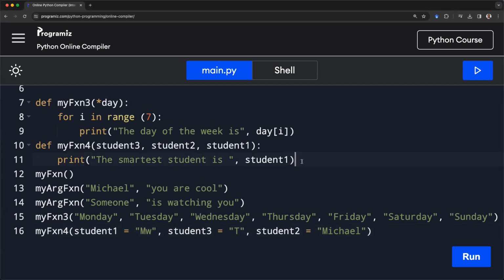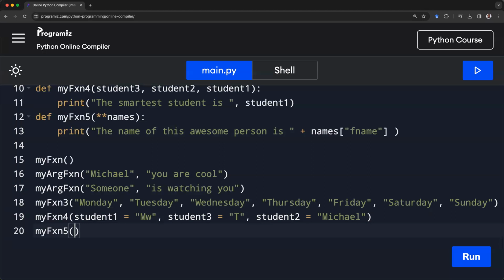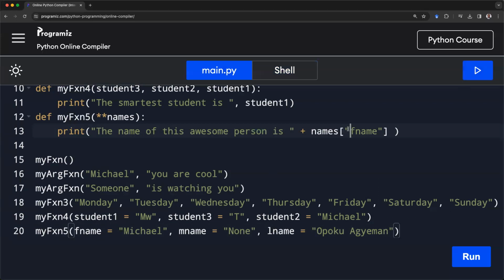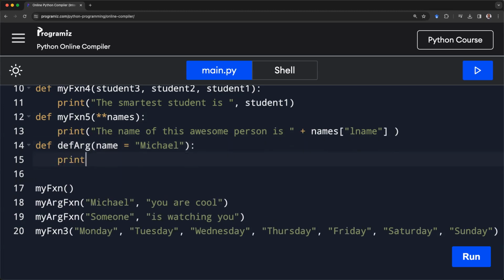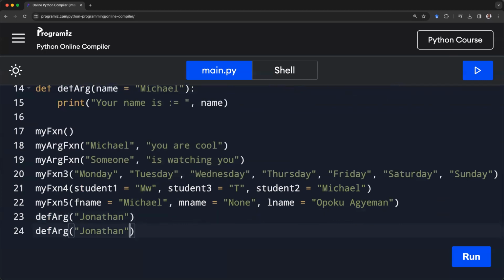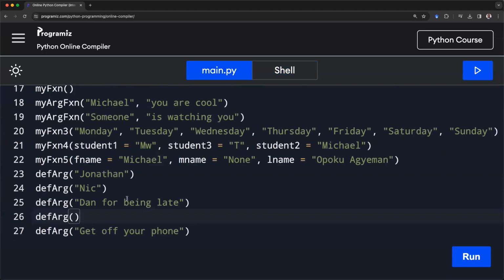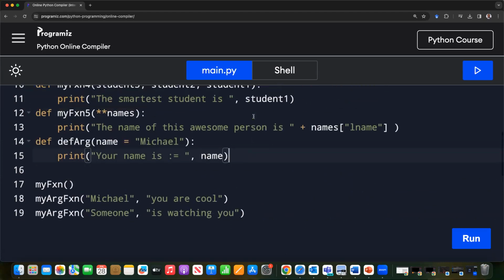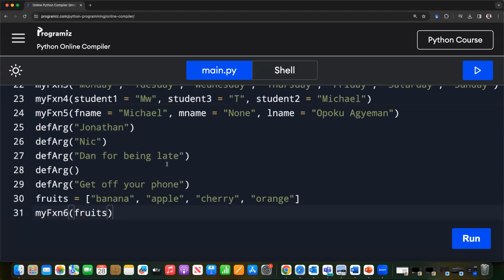Python Programming 7